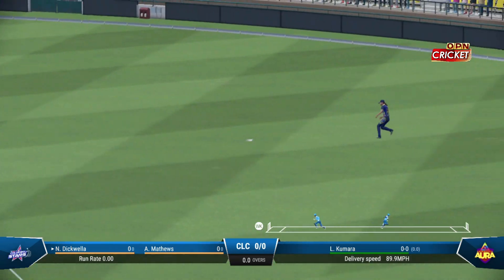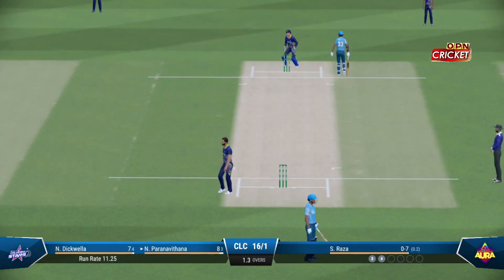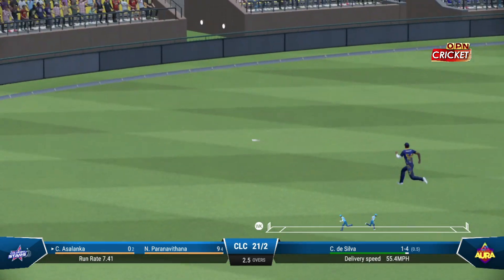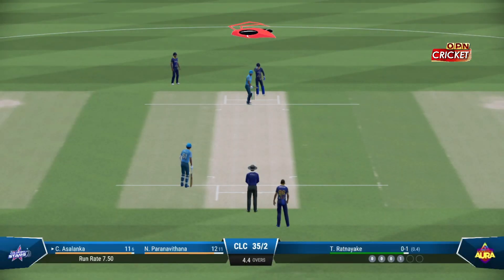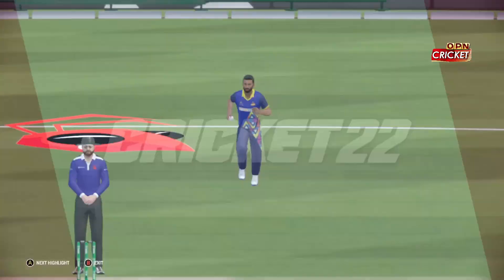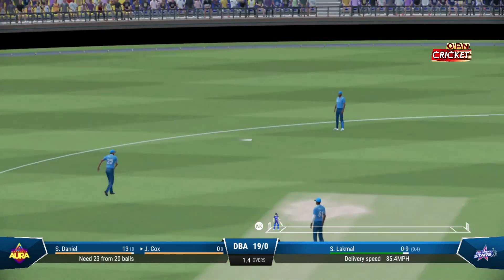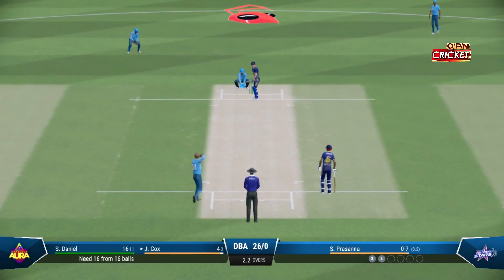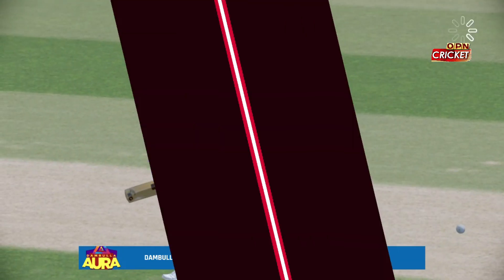LPL 2023 | CS vs DA 16th t20 Highlights 2023 | Dambulla Aura vs Colombo Highlights - Cricket 22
Hello Guys Welcome to LPL 2023 | CS vs DA 16th t20 Highlights 2023 | Dambulla Aura vs Colombo Highlights - Cricket 22

Match: Dambulla Aura vs Colombo Strikers 16th Match
Series: Lanka Premier League 2023
Venue: R.Premadasa Stadium, Colombo